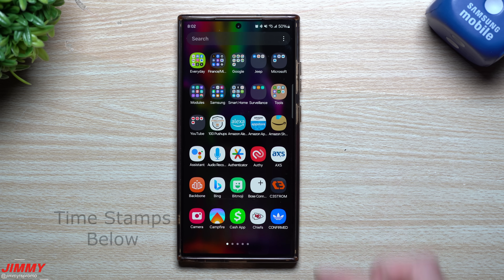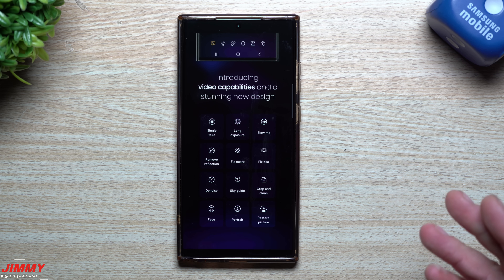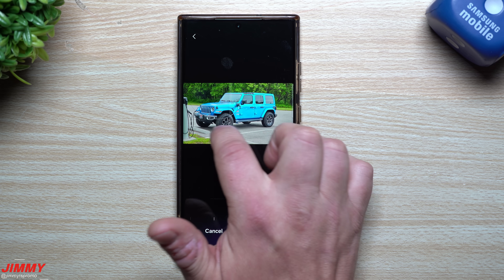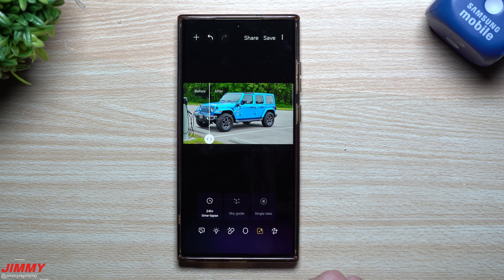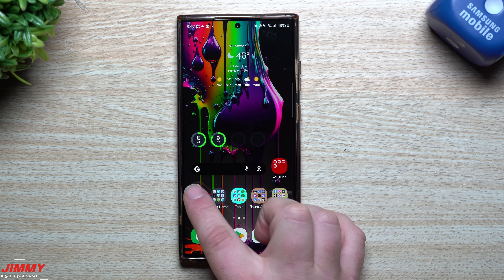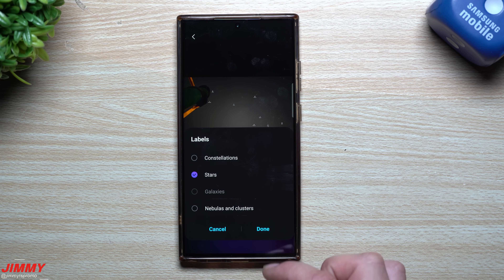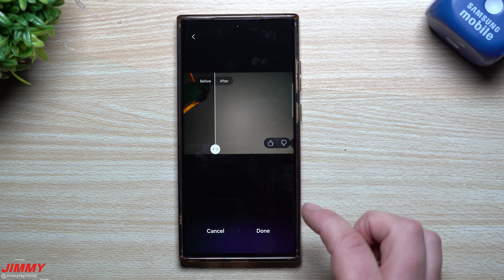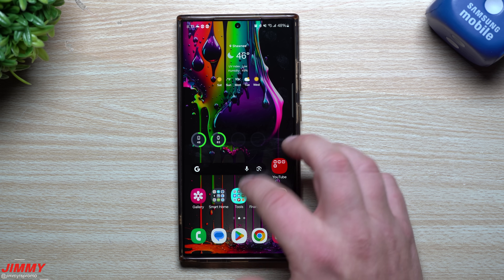Samsung's AI-Powered Tool Has Finally Arrived: Galaxy Enhance-X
Welcome to the home of the best How-to guides for your Samsung Galaxy needs. In today's video, We take a look at the updated Samsung Galaxy Enhance-X. All the brand new features they were speaking about for months, has now finally arrived. This is for Those With Samsung One UI 6

Time Stamps:
0:00 Intro
1:21 Photo Example
3:51 Video Example
5:14 Sky Guide Example
6:55 Photo Example 2
7:55 Summary/Ending